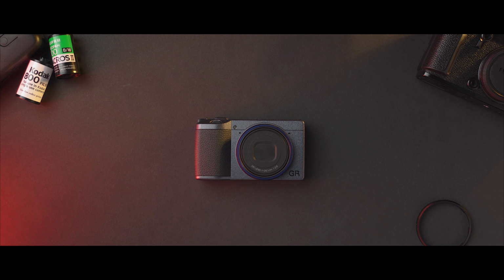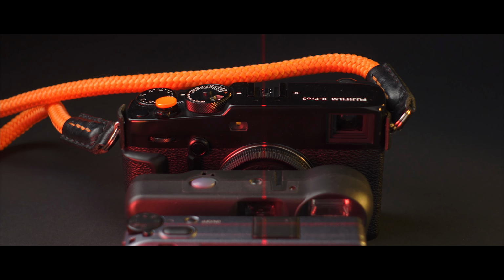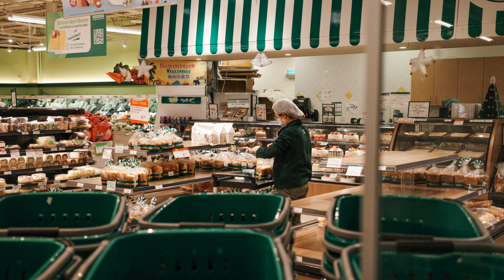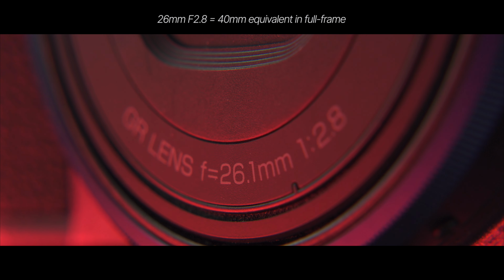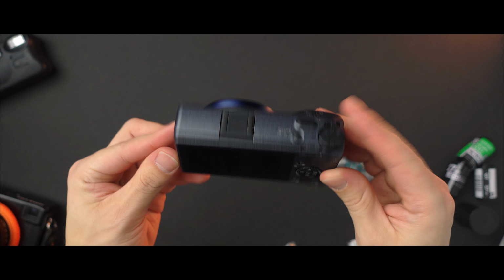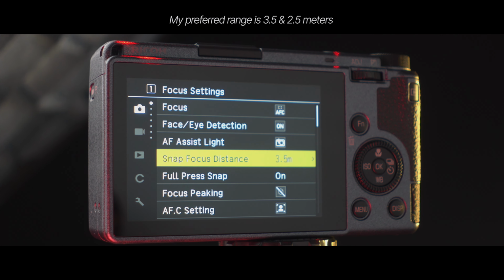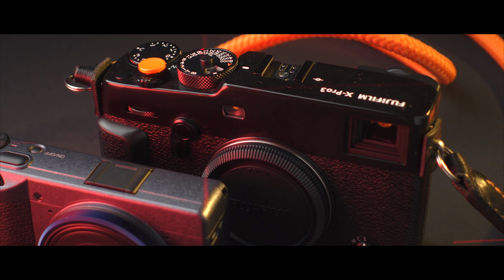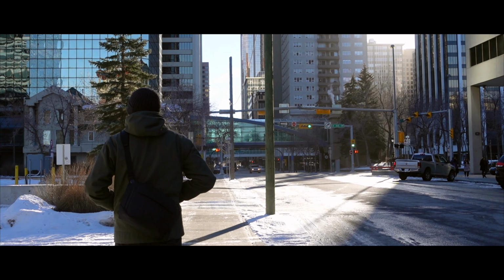For those who seek essence over excess…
The GRIIIx is not your typical point-and-shoot camera, but a compact powerhouse small enough to fit into your pocket, yet mighty enough to capture your version of the world in the DNG raw format.

This camera is a testament to the philosophy of 'less is more'. It's not about flashy features or technical specs. It's about capturing the everyday life, the mundane.

The shooting experience is everything, so I have decided to create a photography experience that matters… Head over there and check it out

If you enjoy my work and feel like supporting the channel, then please consider becoming a Patreon supporter, and as always, get out there, capture moments in time, and create memories!